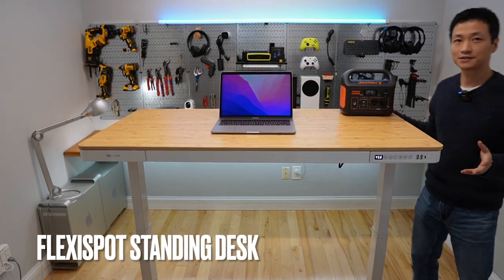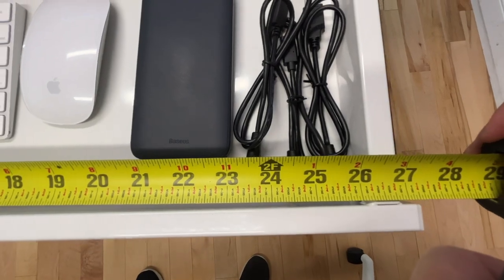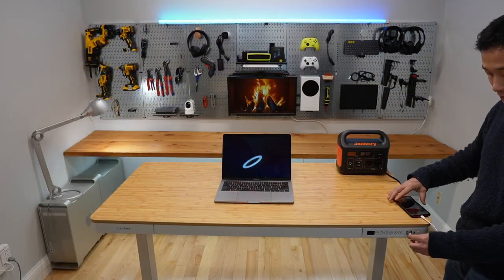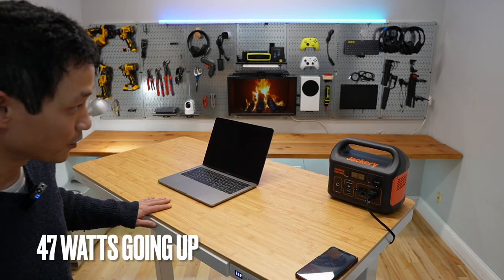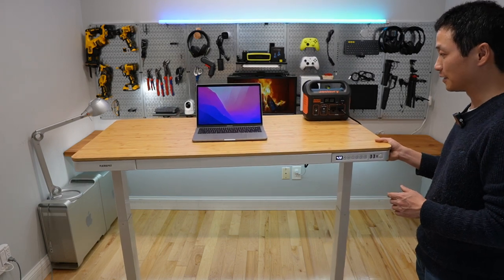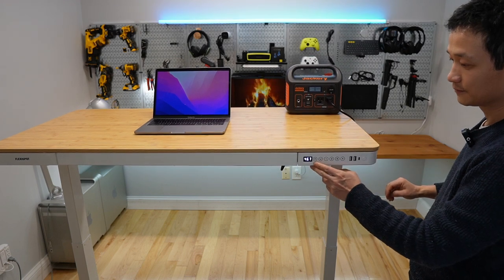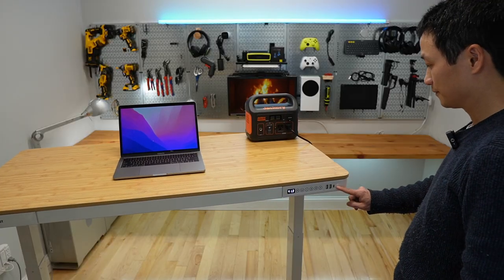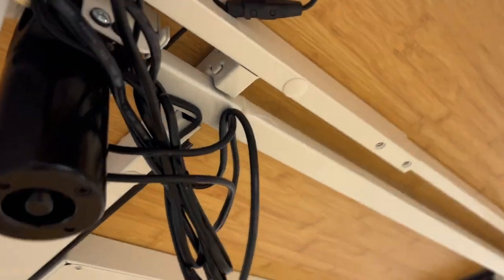Standing Desk with Drawer and Safety Feature: FlexiSpot EB8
FlexiSpot EB8 Standing Desk with Drawer
Gears I use

Optimized For Work From Home: Made with an industrial-grade steel frame and built-in electric motor lift mechanism, this standing desk can support up to 110lbs, and is perfectly designed for all types of work from home set-ups.
Electric Height Adjustment: Switch from sitting to standing in seconds! Our standing desk features a robust motor that enables smooth, easy transitions from 28.3" to 47.6"（with 2.6” thickness of table top included) with the press of a button.
Embedded Multiple Functions: Easily save multiple with four programmable height presets, a child lock button helps prevent accidental touch. Charge up to three devices with integrated USB ports (Type-C output: 5V2.4A/9V2A/12V1.5A; 2 Type-A output: 3.6-6.5V2.4A/6.5-9V2A/12V1.5A) without mess & hassle. (Note: USB ports may pause charging while adjusting desk height, Laptop charging is not supported)
Convenient Storage Drawer: A convenient pull-out drawer embedded in the desktop provides seamless integrated storage space for your home office supplies. The modern design blends in perfectly with the rest of the structure while keeping your belongings out of sight and neatly put away!
Simple and Easy Assembly: Our innovative quick-install design lets you get up and running in less than 5 minutes! A factory-installed crossbeam greatly simplifies the setup process, freeing up time so you can get back to what matters most.